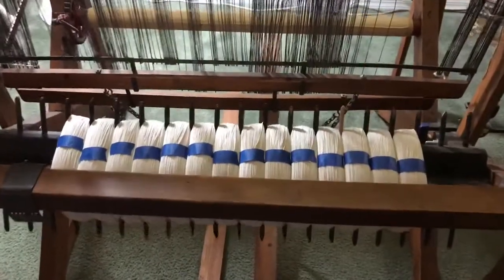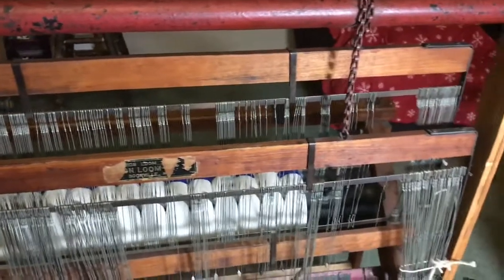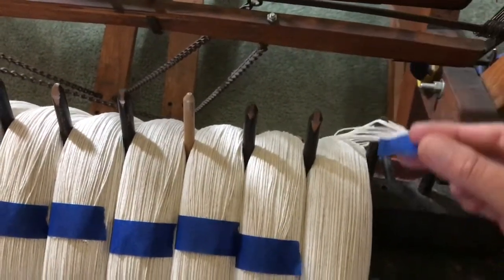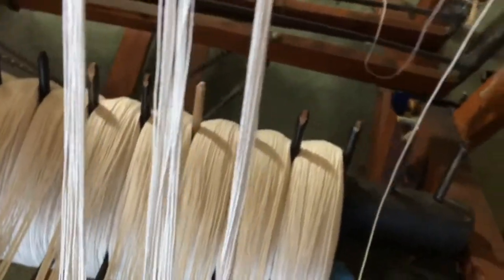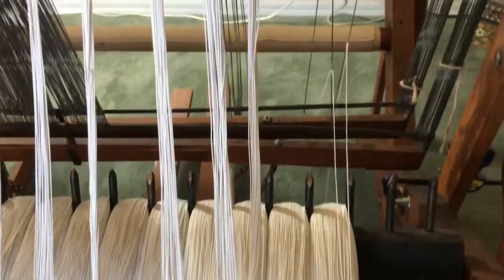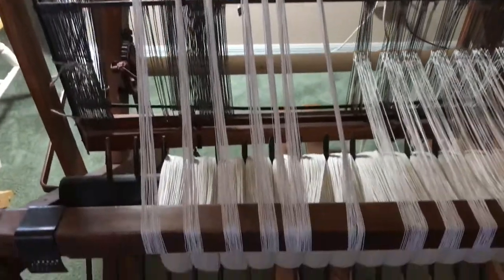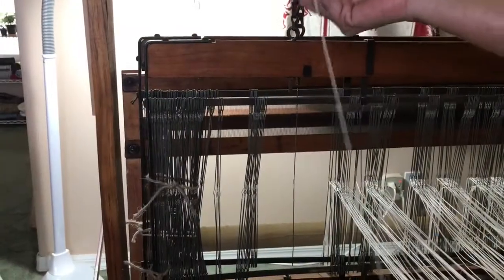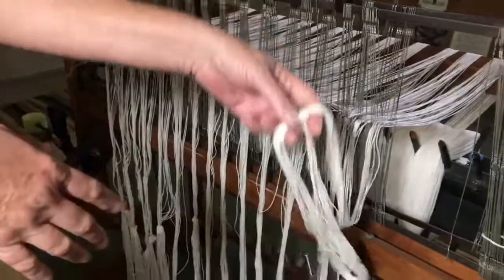Stringing the Heddles on My Union No.36 Loom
In this video I show you how I string the heddles on my Union Loom. The next video in the series will show you how to pull the strings through the reed.

You can purchase my rugs in my Etsy Shop:  Cutting The Rug Weaving Studio
Here is the link:

3 a.m. by Matchbox 20
Album:  Yourself or Someone Like You